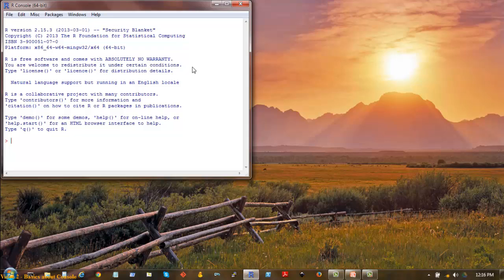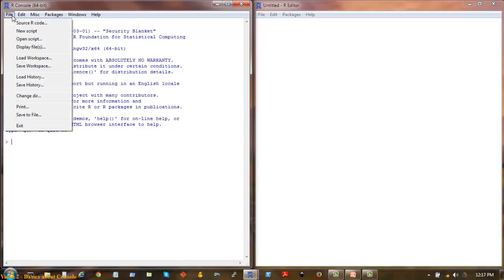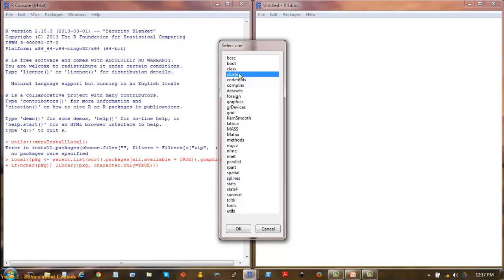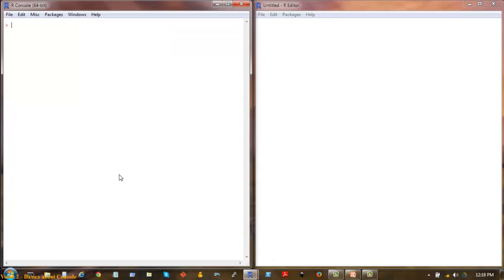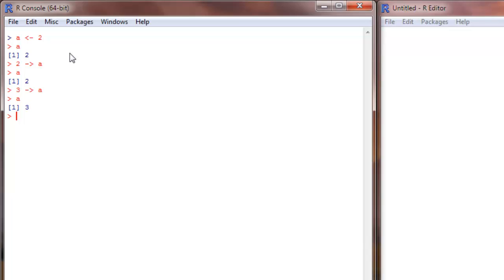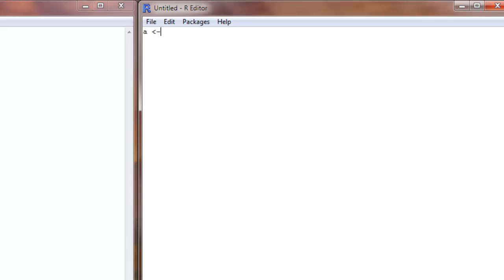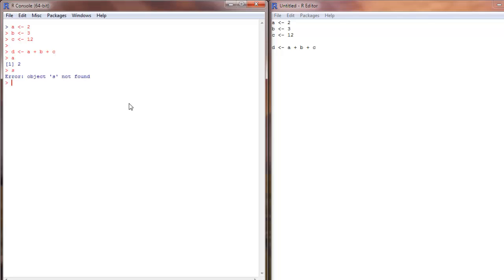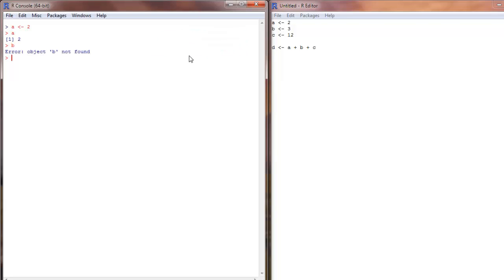R Tutorial 02: R's Interface - How to get your way around R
This video shows you the various components of the interface elements of the R software. It also shows the frequently used features and components of R Console, editor, plotting window, help etc - how and when to use them.